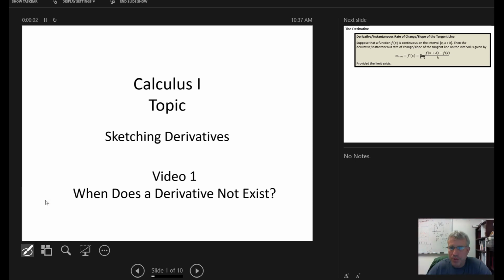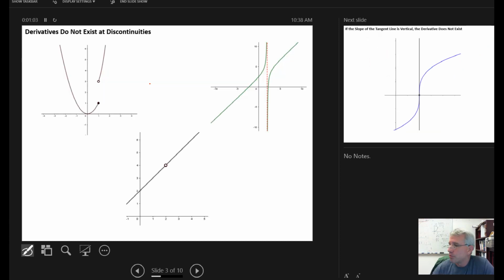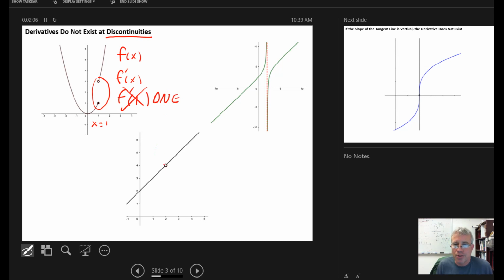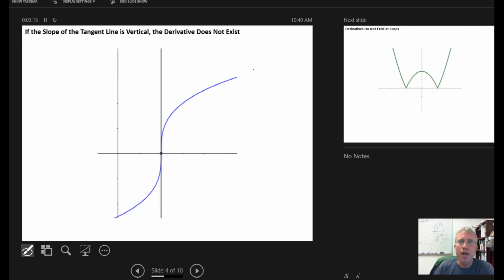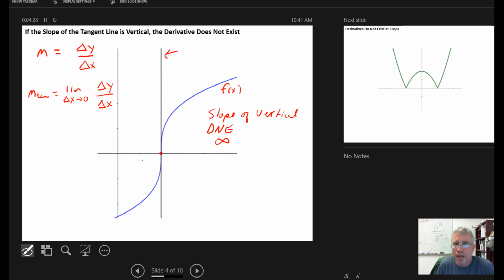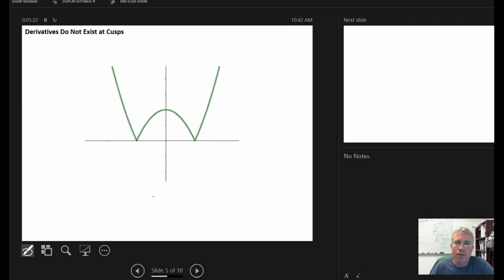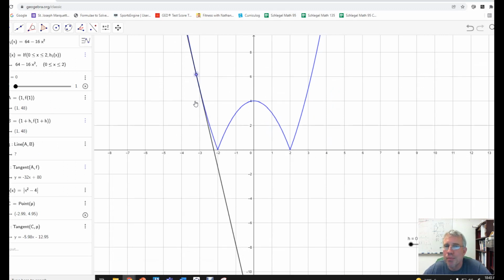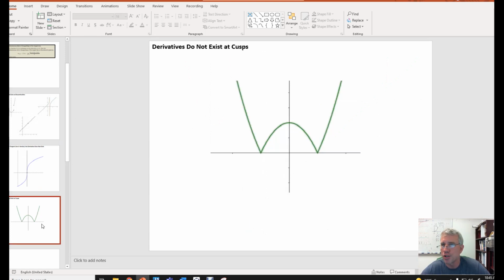When Does a Derivative Fail to Exist?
In this video, we discuss the conditions under which derivatives fail to exist.